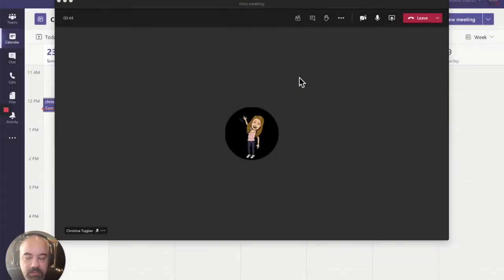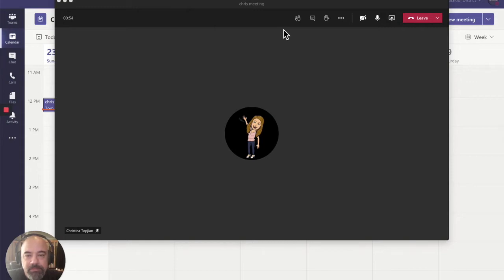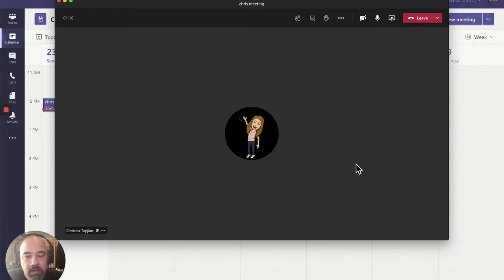Turn off Incoming Video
In Microsoft Teams, you can quickly turn off all incoming videos, for safety and practicality.